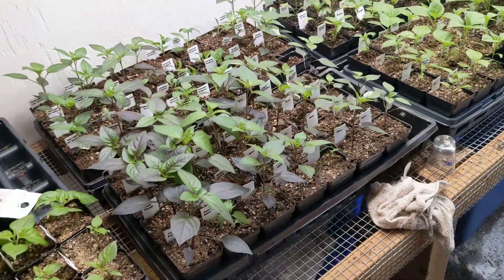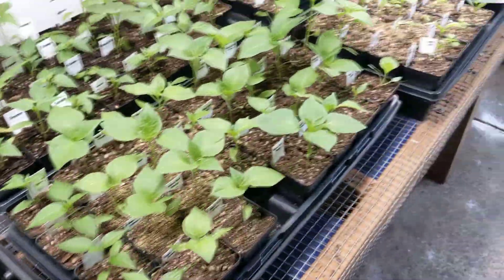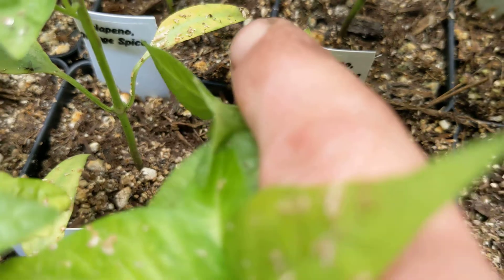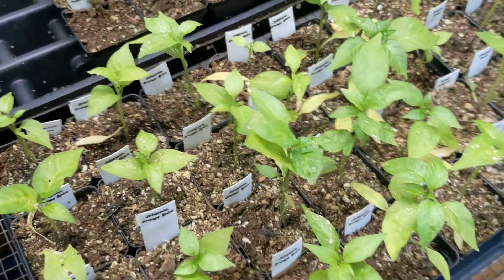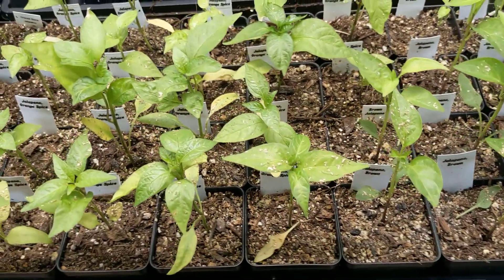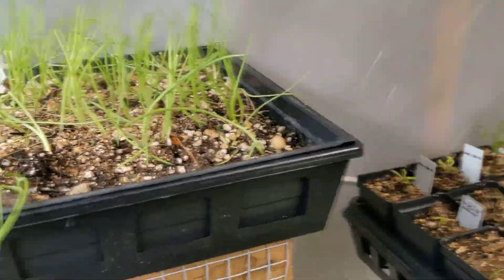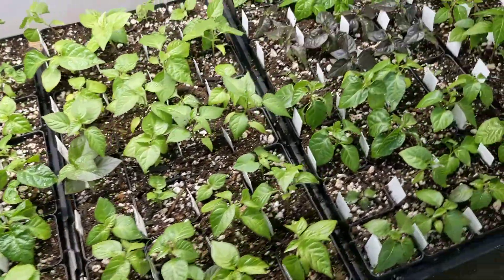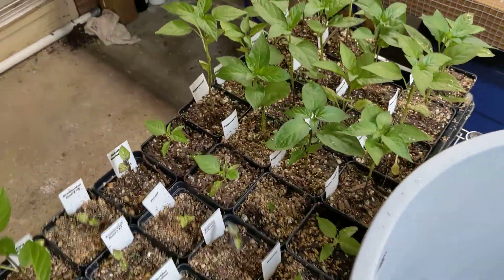March 22nd Greenhouse Update!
The greenhouse is starting to fill up!
Pepper Seedlings Available at PDXPeppers.com 😁